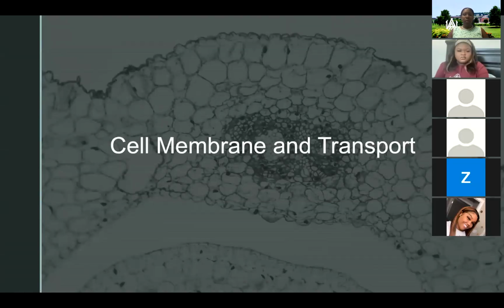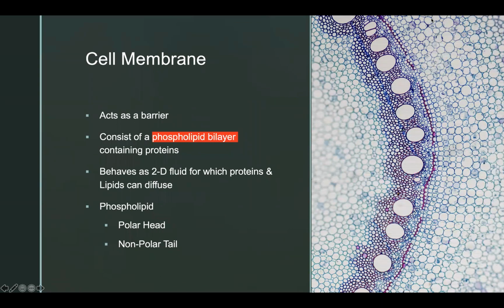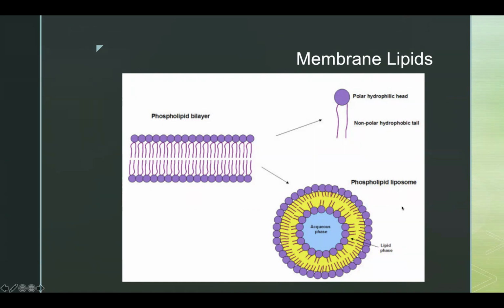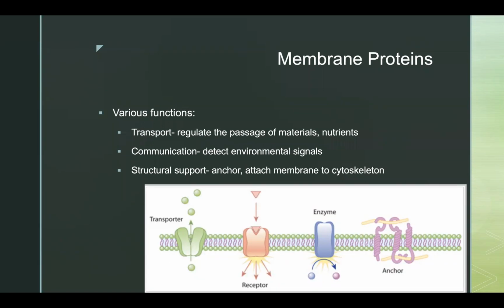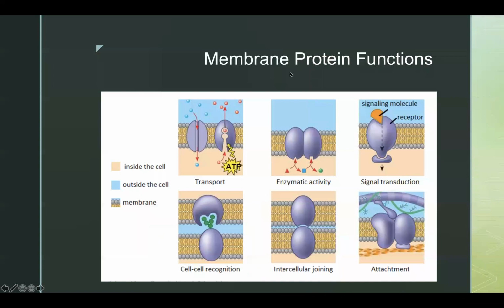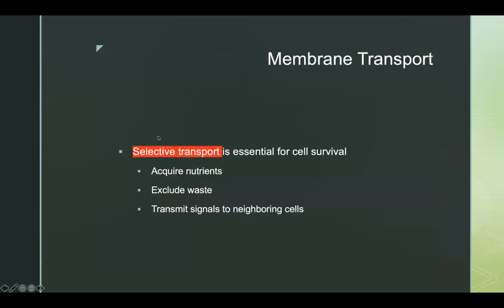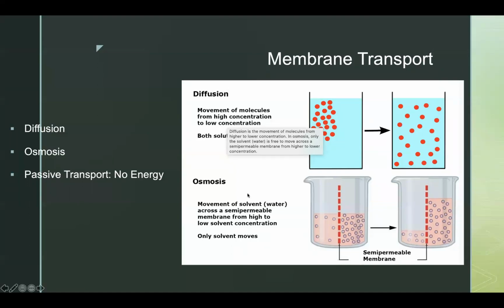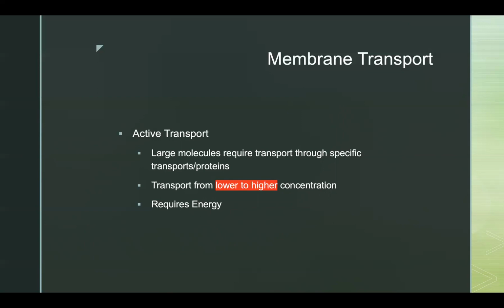Microbiology: Transport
Introduction to transport mechanisms in the cell